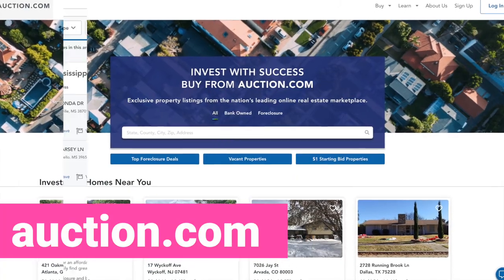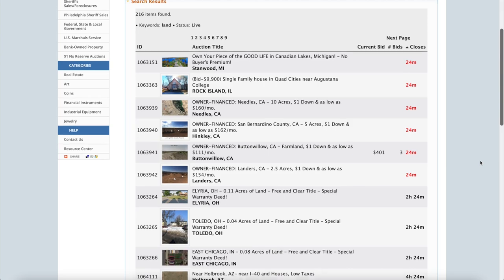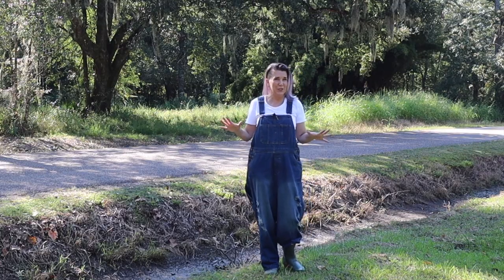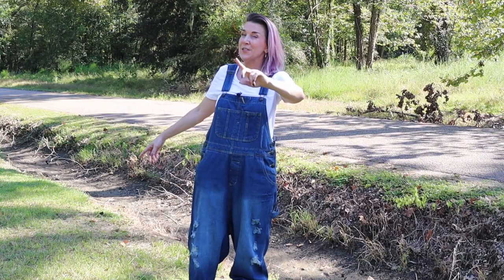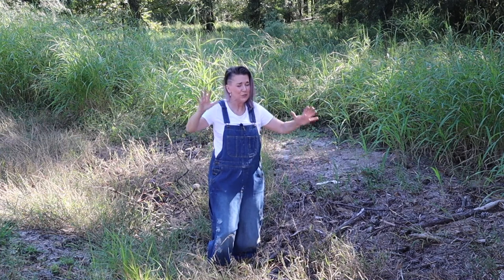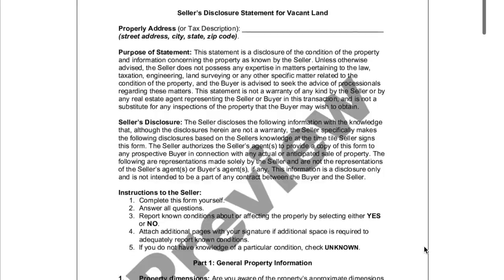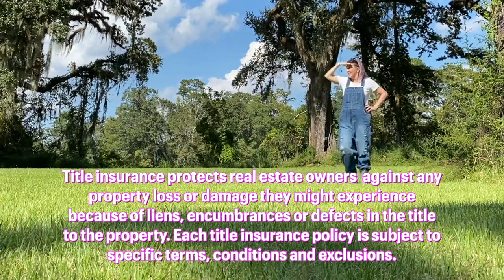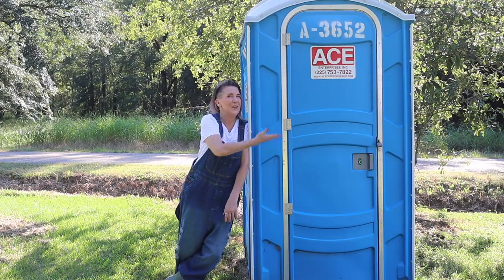Never Buy Auction Land Until You Know This!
Buying affordable land at an auction site sounds like a great idea but if you don’t know how real estate auctions work you could lose thousands of dollars. You will need to understand the auction terms, the financing options, if you can walk the property prior and so many other aspects of buying land from an auction site that will be covered in this video.

For A Collaboration Video For Your Affordable Housing Option Or Comp.

📭To Send Mail:
Kristina Smallhorn